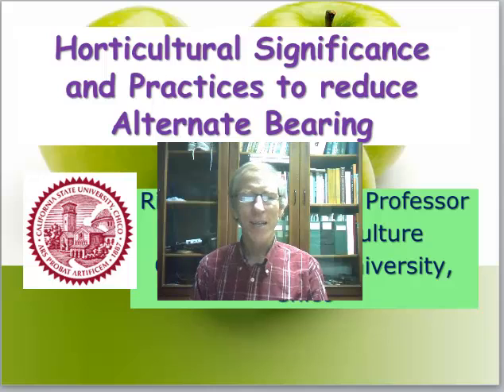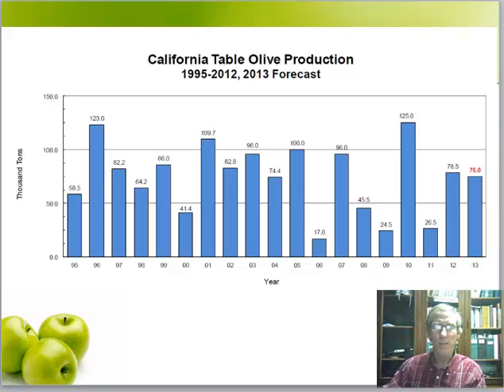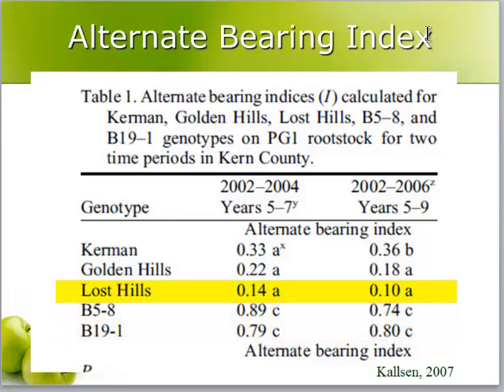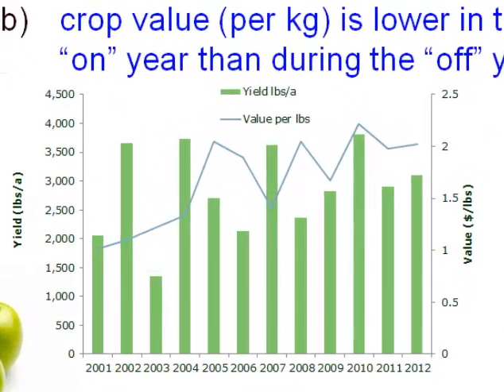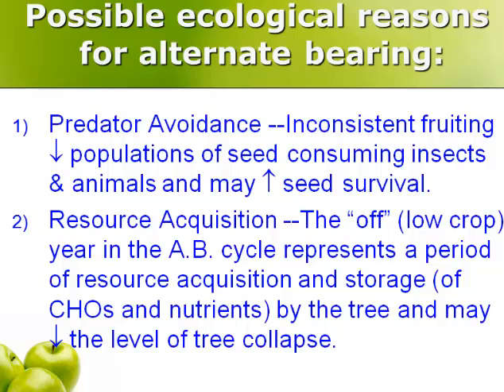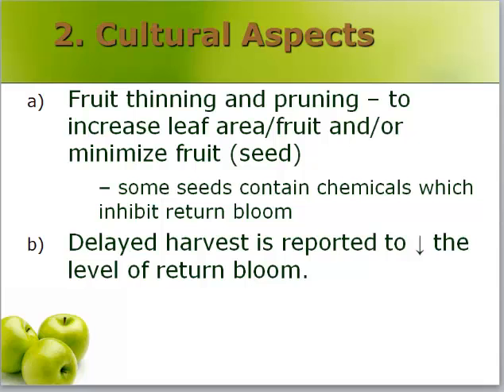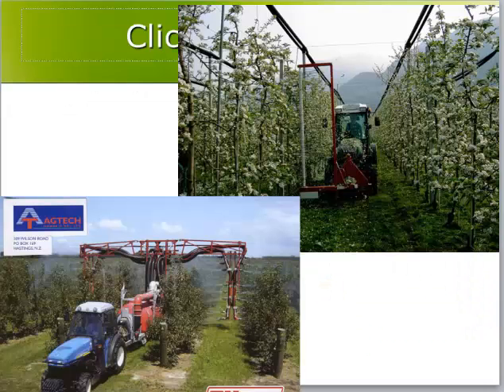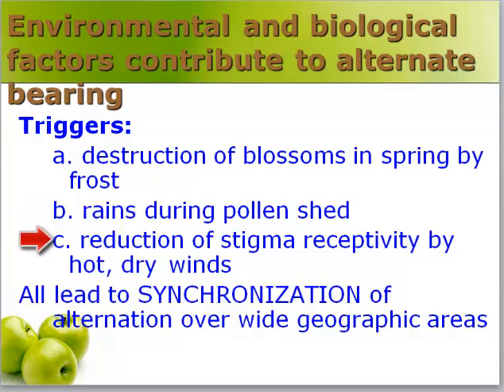Alternate bearing - horticultural significance & practices to reduce it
Alternate bearing in fruit and nut crops, horticultural significance and practices to reduce alternate bearing